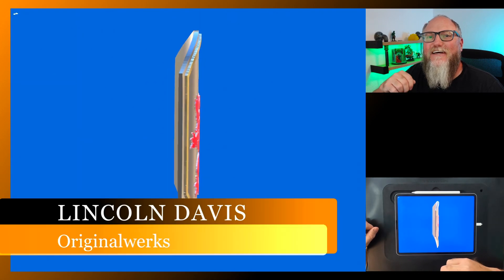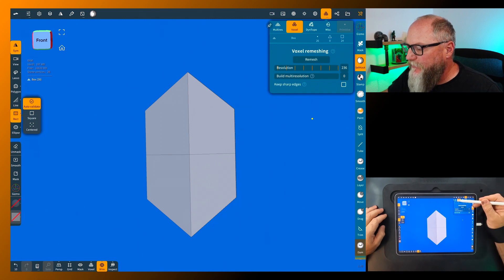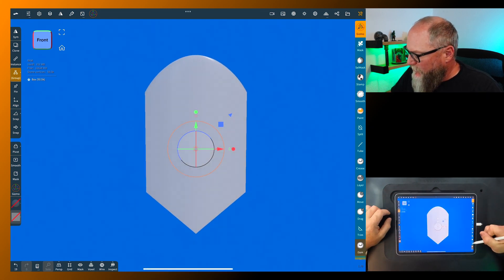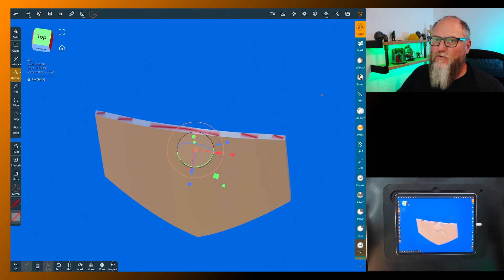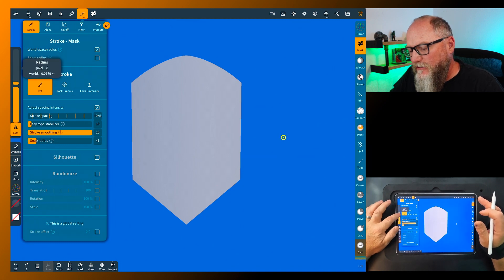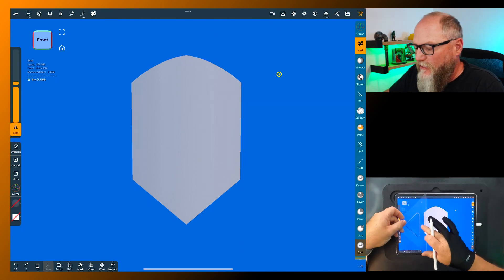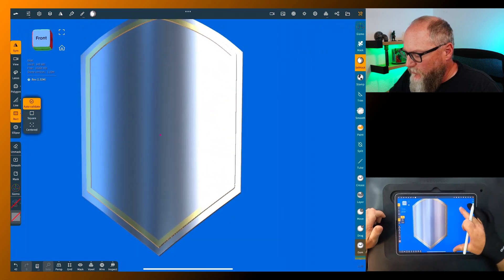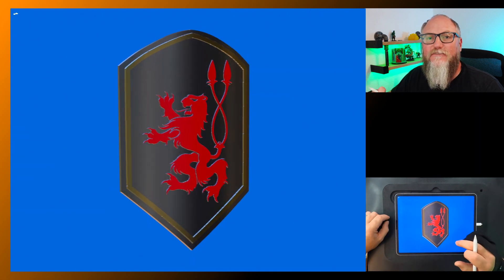Nomad Sculpt Tutorial: Curved Kite Shield Made Easy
Nomad Sculpt Tutorial: Curved Kite Shield Made Easy. Learn how to use Multires topology to create smoothly curved objects quick and easy! The masking tools in Nomad Sculpt are now very robust allowing for greater detail while giving you the option to paint at the same time.

00:00 Nomad Sculpt Tutorial: Curved Kite Shield Made Easy
00:21 Lower Cube Topology
01:56 Multires Topology Smoothing
02:32 Trim Tool Options
06:17 Voxel Remesh
07:08 Masking Tool For Details
11:19 Painting Using Masks
12:41 Stamp Tool Painting
13:32 Thanks For Watching!

                       Software Used